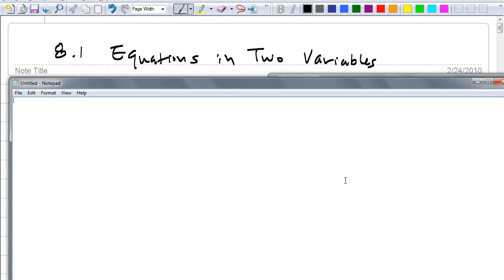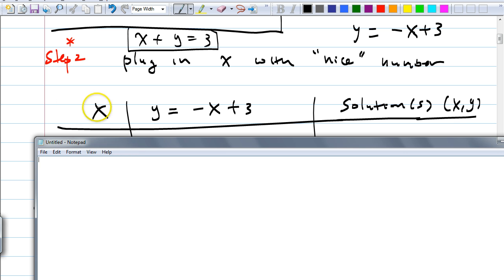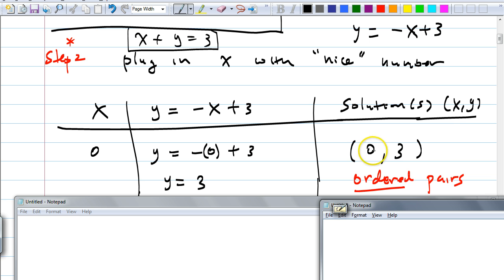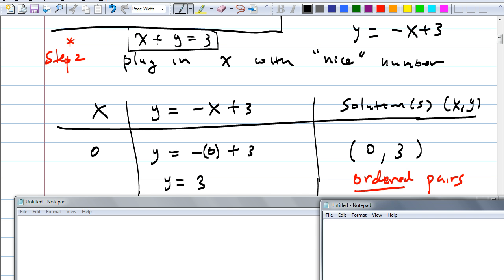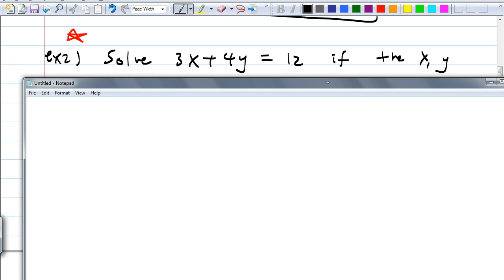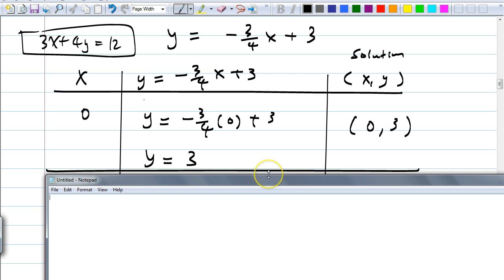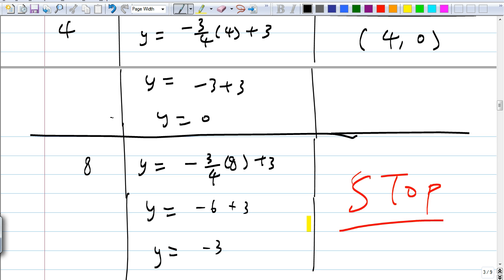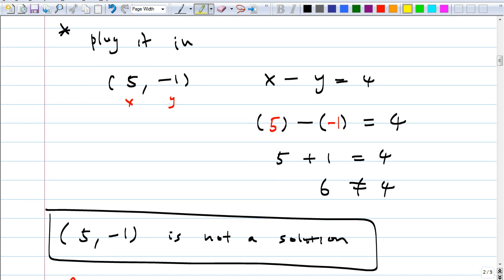Algebra 8.1 Equations in Two Variables